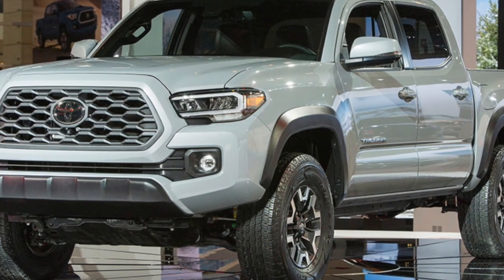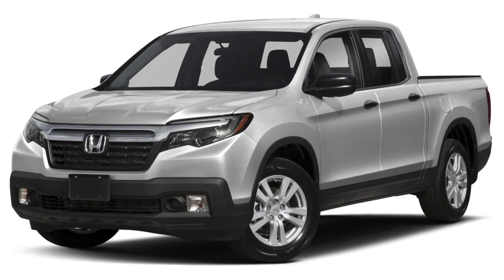2020 Toyota Tacoma vs Honda Ridgeline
2020 Toyota Tacoma vs Honda Ridgeline!  Is the Tacoma or the Ridgeline better?  Which is the best midsize truck?   We have a special guest today to discuss the most capable midsize truck between the Tacoma and the Ridgeline.  What do you think?

30Ft Retractable Extension Cord Reel with 3 Electrical Power

3M Temflex Vinyl Electrical Tape, 3/4 in x 60 ft, Black (3-Roll)

3M Scotch Extreme Mounting Tape, 1 by 60-Inch, Black

3 Pack 1.88 Inch Blue Painters Tape, Medium Adhesive That Sticks Well but Leaves No Residue Behind, 60 Yards Length, 3 Rolls, 180 Total Yards

5-Gal bucket

TO SEND COOL STUFF (If you want):
RobMotive